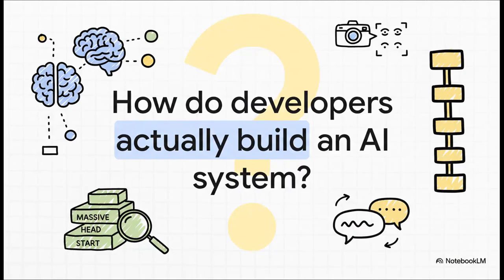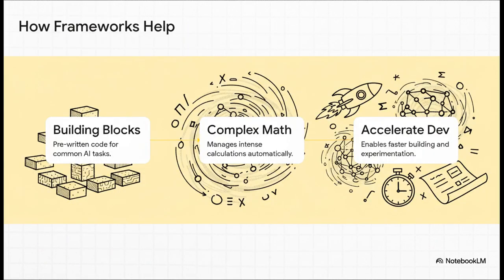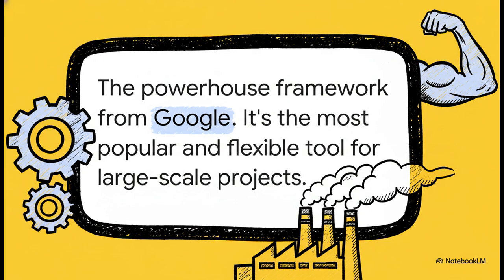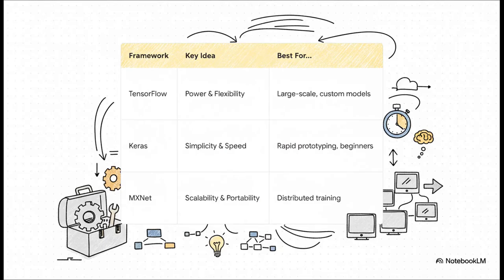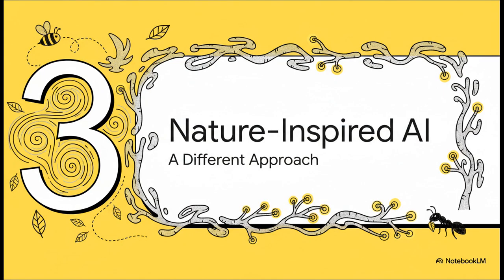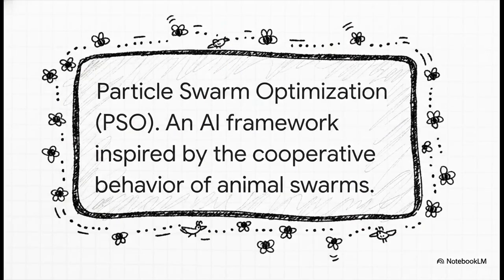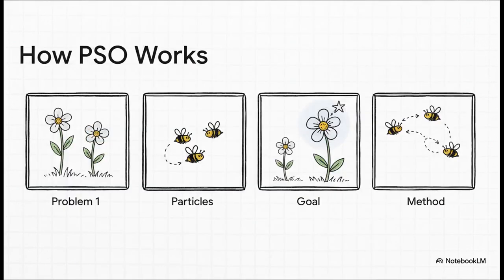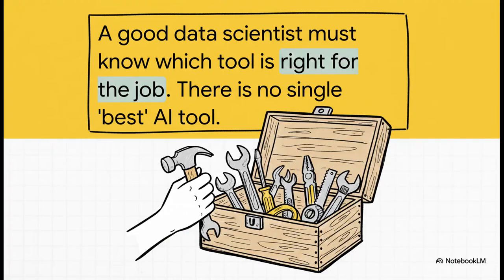AI for Data Science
AI for Data Science: Frameworks and Optimization Methods
How do deep learning frameworks like MXNet and TensorFlow facilitate practical data science?